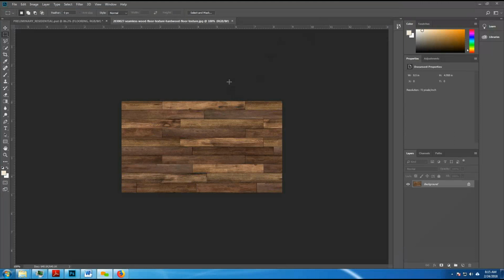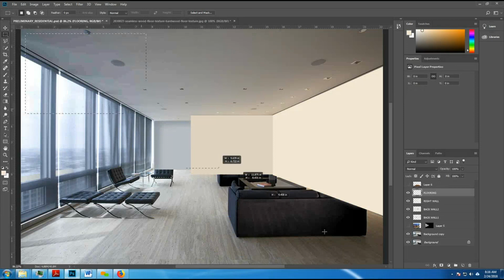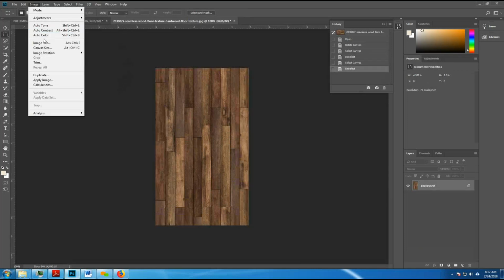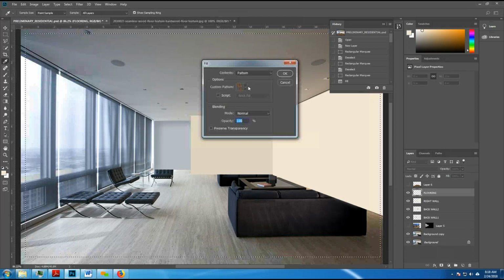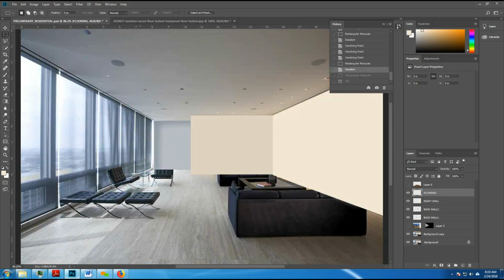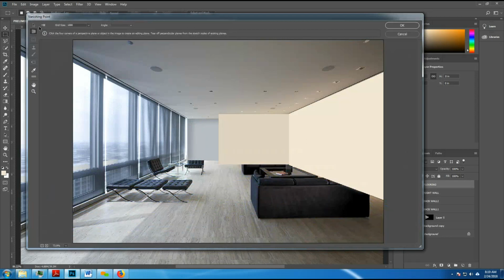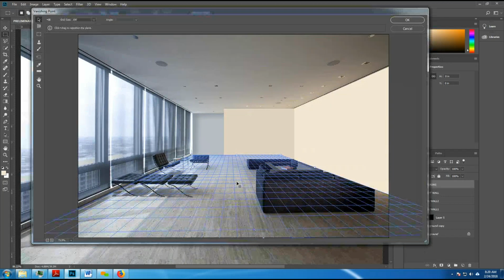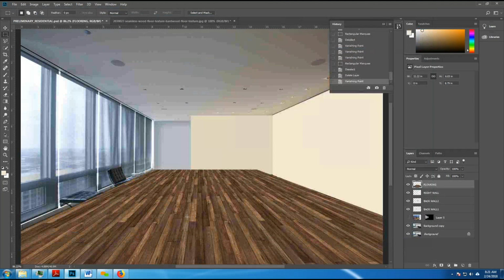How To Create Perspectives in Photoshop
Please 'LIKE' this video if you find it useful.

Autodesk Revit Tutorial videos for the interior design and architecture community.